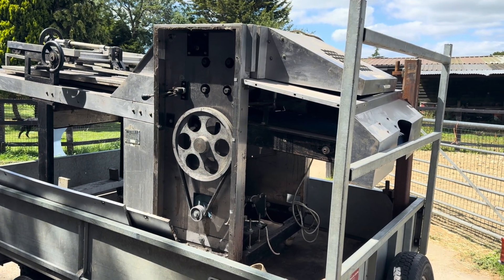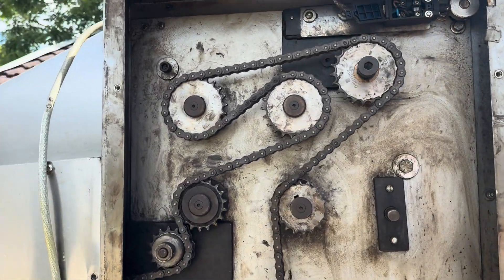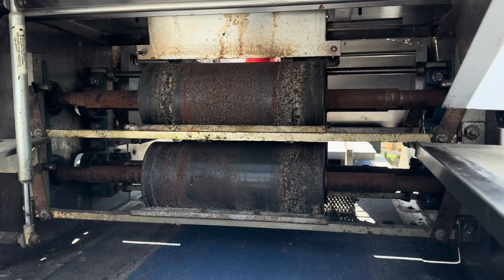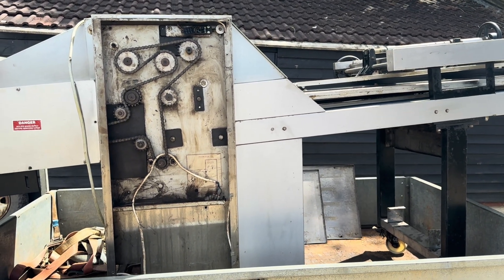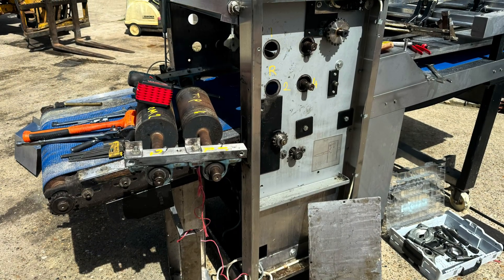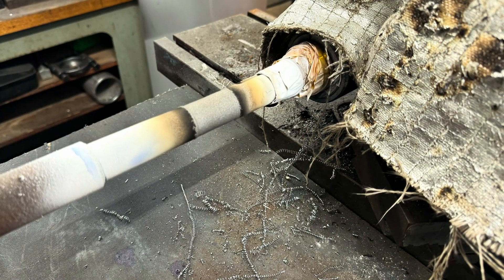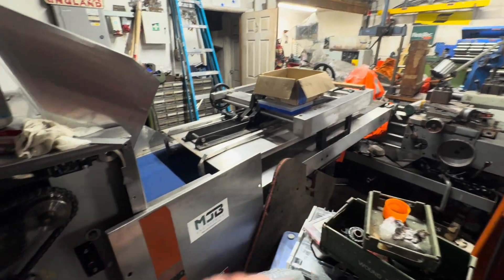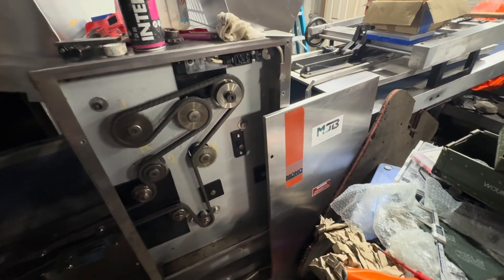Bakery Machine Mechanical Overhaul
Here we have a short video of a mechanical overhaul we have carried out on a Mono bread moulding machine from a commercial bakery.

The machine has had the following:

x14 new bearing units
x2 new V-belts
x1 new Tsubaki ½" Chain
x1 new Tsubaki Pilot Bore sprocket
x4 repaired and recoated rollers
General cleaning & replacement of damaged fasteners.

Machine still requires more parts to enable it to integrate properly with the rest of the plant - mostly metalwork like guards, guide rails and shoots.

Here is the link to our video where we metal sprayed the worn shafts and then machined them back to size:

Brad @ M J B Engineering

I try to upload one video per week of the engineering works I undertake at my workshop and onsite whether it be machining, welding or general maintenance.

About MJB Engineering:
M J B Engineering is a small company located just outside of London, England. We specialise in repair engineering working on a wide range of equipment from industrial sectors such as cement & aggregate production, large scale bakeries and industrial maintenance operations.